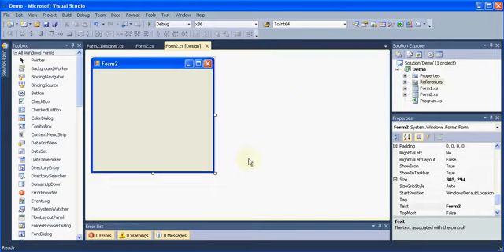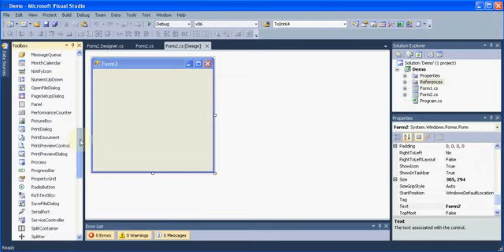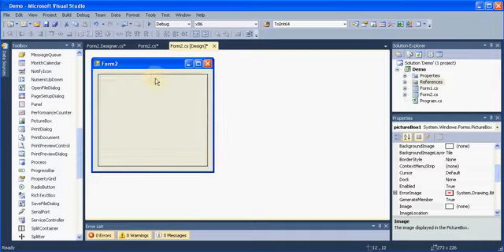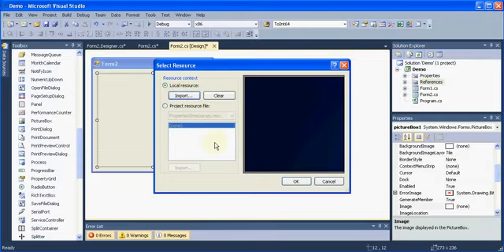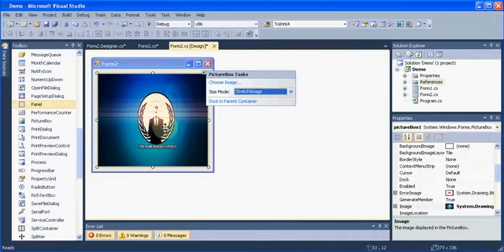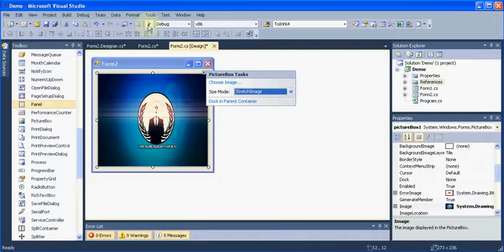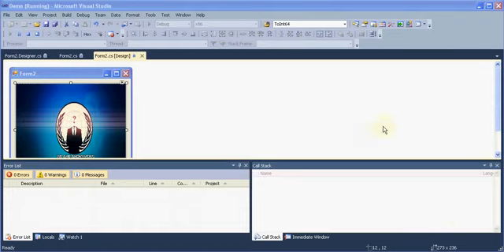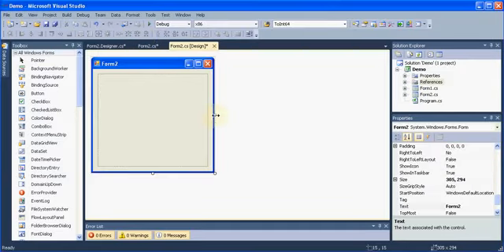C# Picture Box Tutorial Video in Urdu | Hindi with Complete Example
Microsoft C# Complete video tutorial for beginners of picture box with examples in urdu / hindi